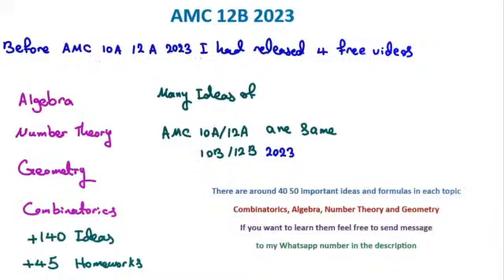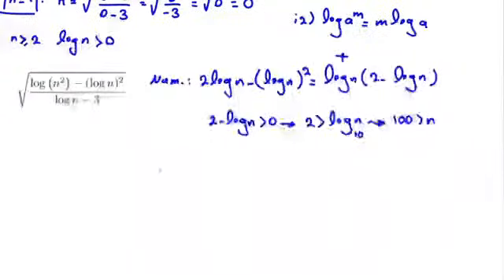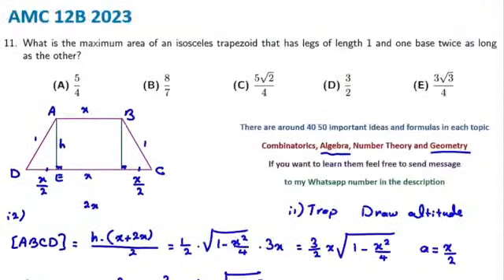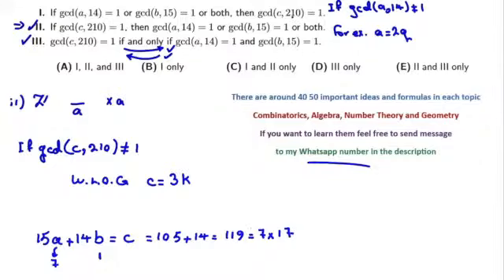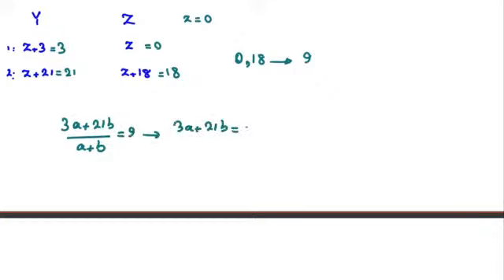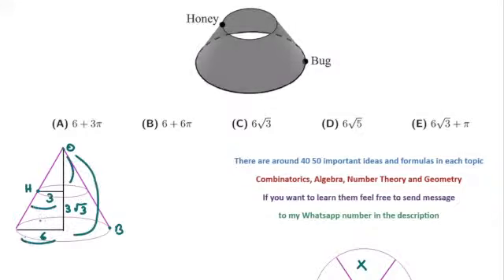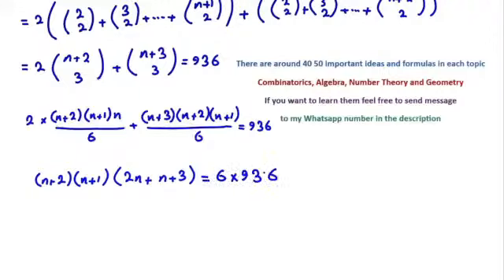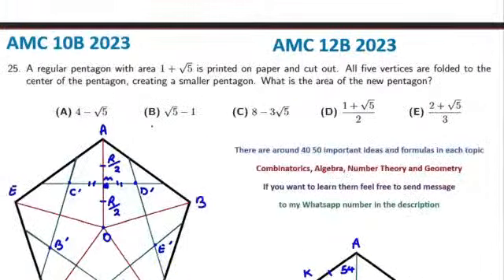AMC 12B 2023 2024 Full Solutions Problems American Mathematics Competitions A Olympiad Tutor Course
Exactly the week before exam of AMC 10A and 12A 2023 I released 4 preparation videos(links below) that had useful ideas for AMC 10 12 and other exams and I solved many problems of AMC 10A 12A with the ideas:(if you want to know rest of the ideas feel free to send message to my Whatsapp number : )

Authoring and Proposing:
-Author of two international papers:
1."Diffusion-Based Nanonetworking : A New Modulation Technique and Performance Analysisi," IEEE Communication letter soon, 2013
2."Deteccting Matrices for random CDMA systems", 20th International Conference onTelecommunications,ICT 2013